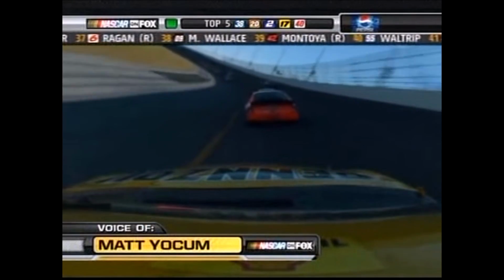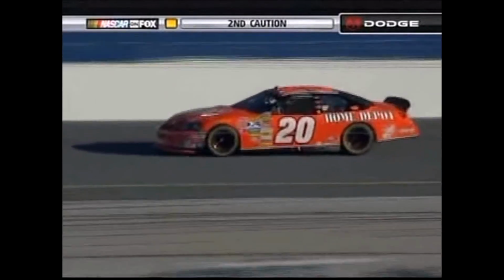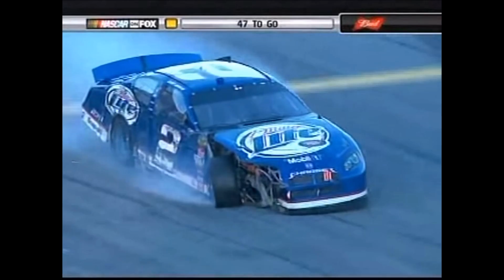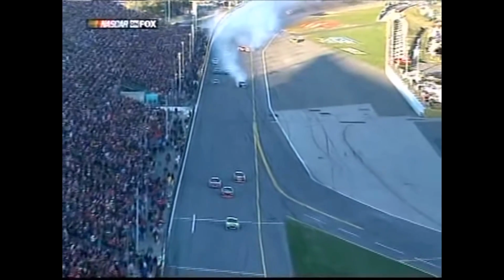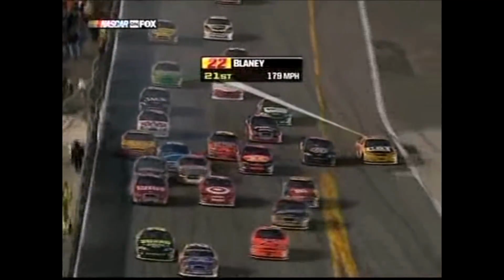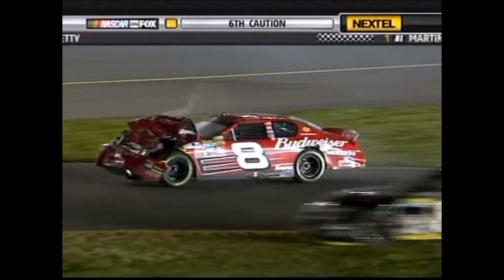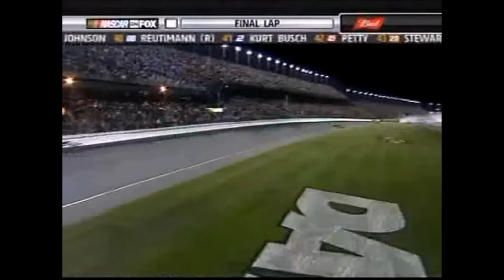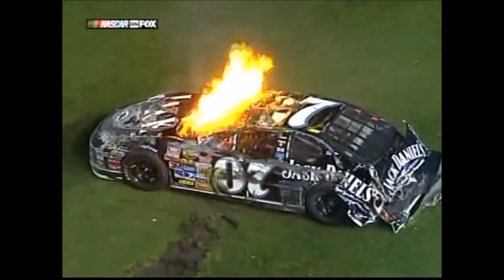All NASCAR Crashes from the 2007 Daytona 500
Merry Christmas to everyone, happy holidays and I hope everyone enjoys it!

You guys liked all crashes from Montreal, so I decided to do this race from 2007. Its sad how 64 cars tried to make the field in 2007 and only 40 this year in 2016.